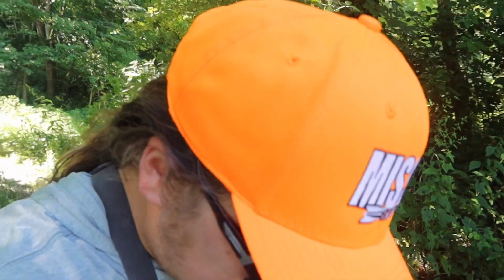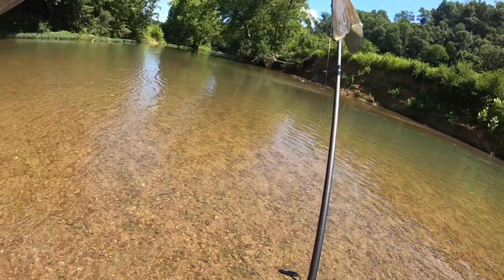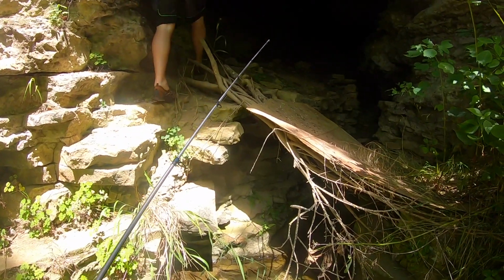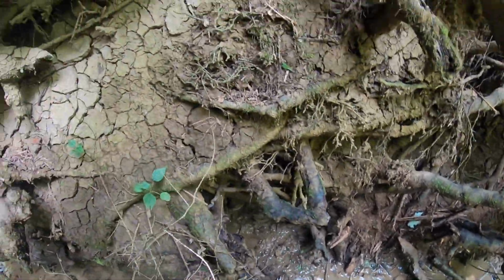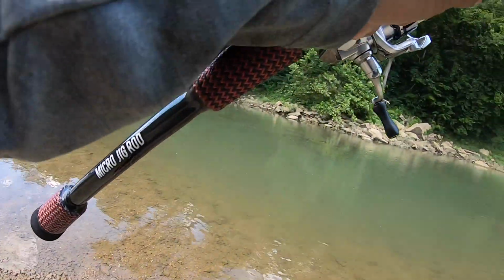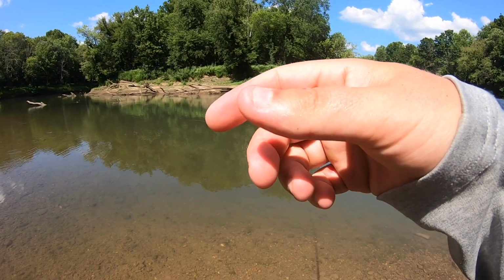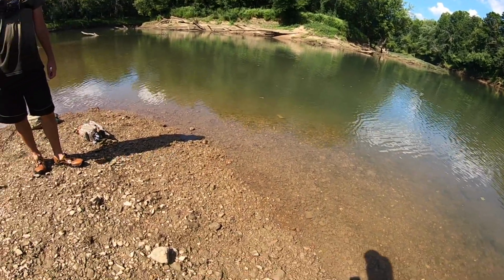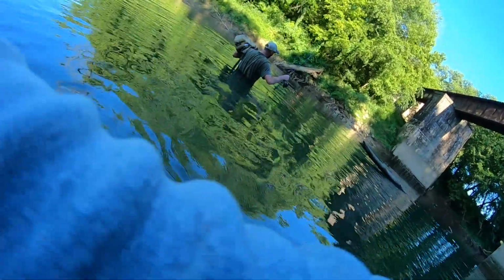The most EPIC creek day I have EVER had! GIANT SMALLMOUTH caught! Ft. Creek Fishing Adventures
Me and John decided to try out a new creek that neither of us have fished, we had to hike to get to the spot that we wanted to fish but it was one of the best, if not the best creek fishing day I have ever had!

"Me 2 (Feat. Julian Avila)" by LAKEY INSPIRED